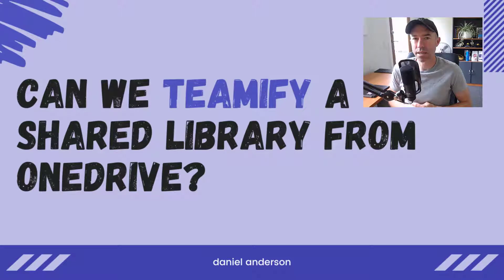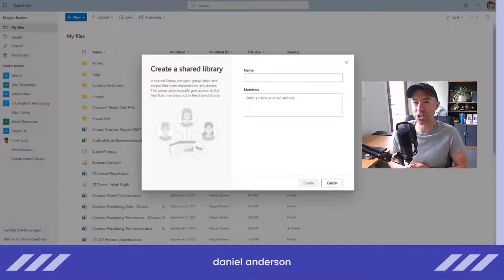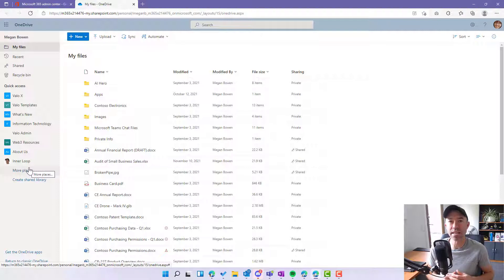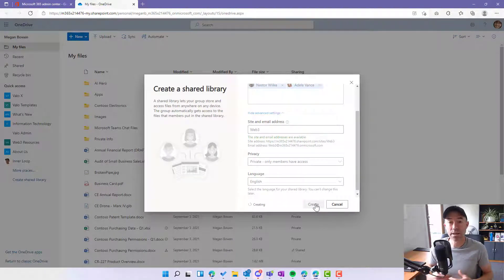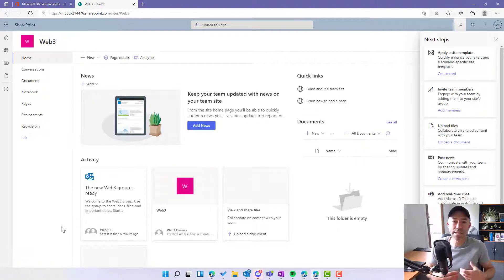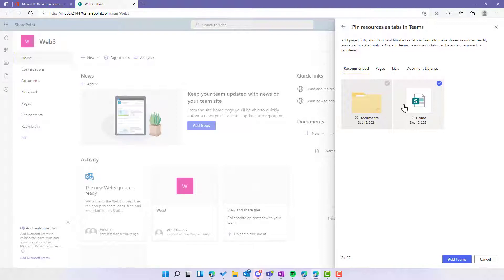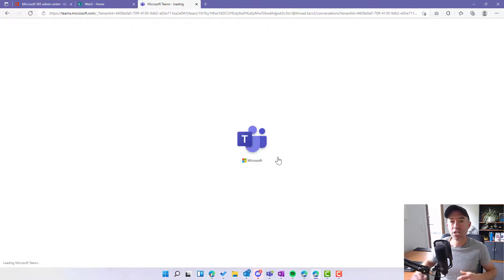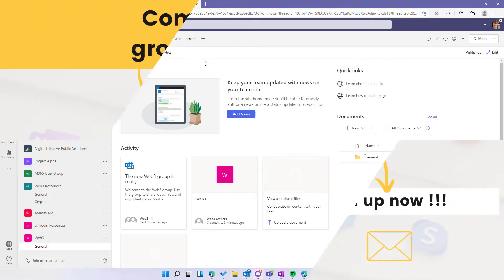How can you Teamify Shared Library in Microsoft 365?